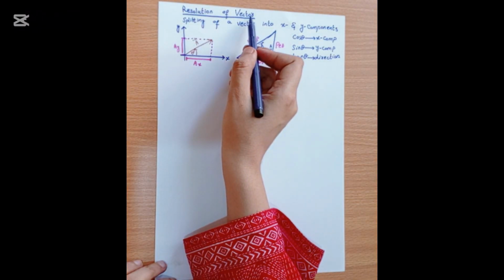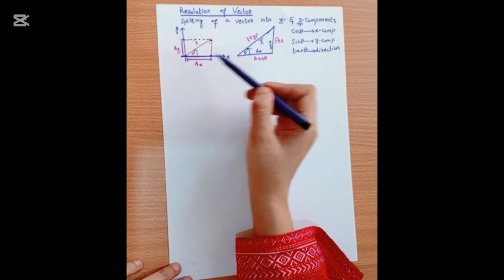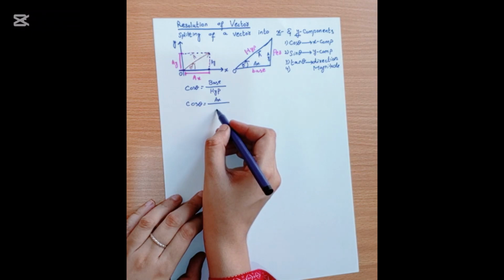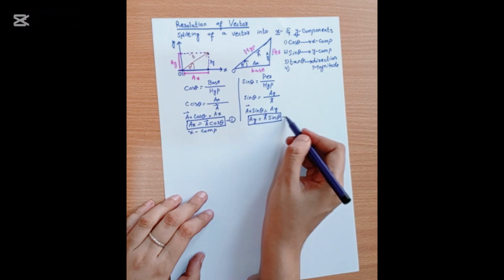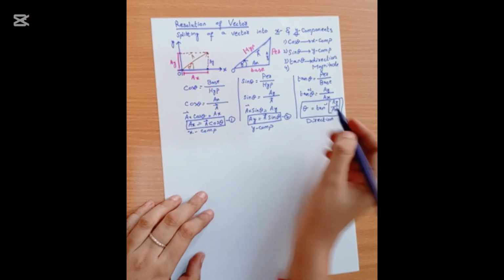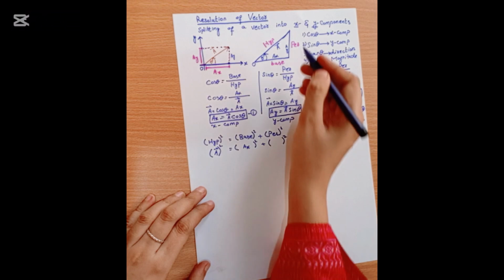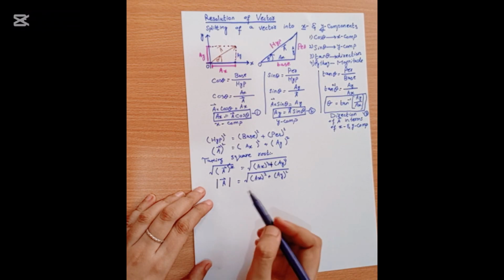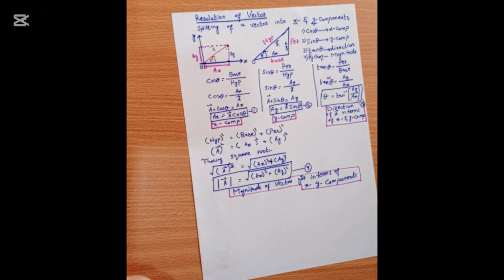Resolution of vectors || components of vector